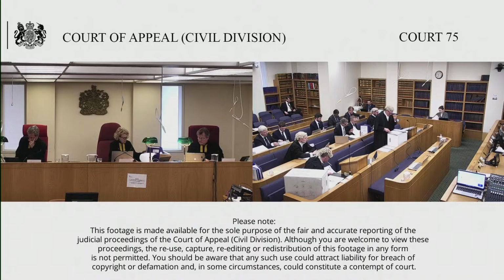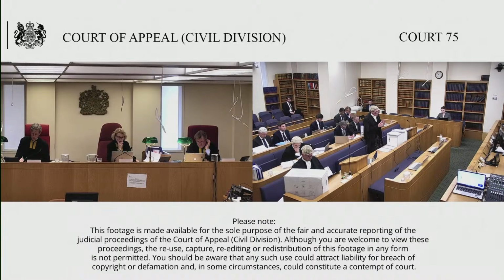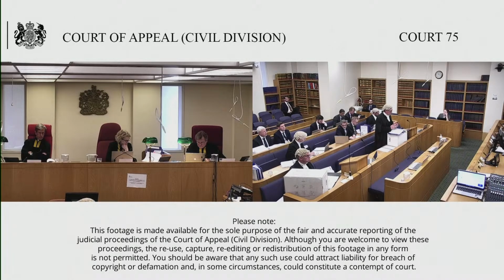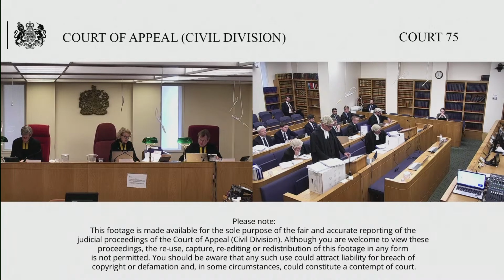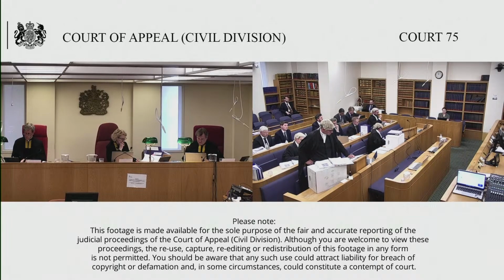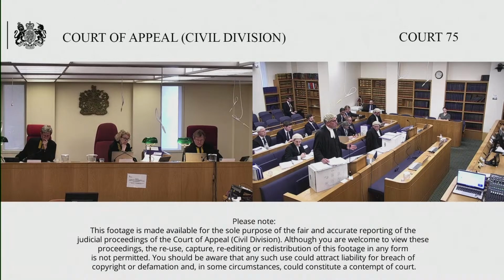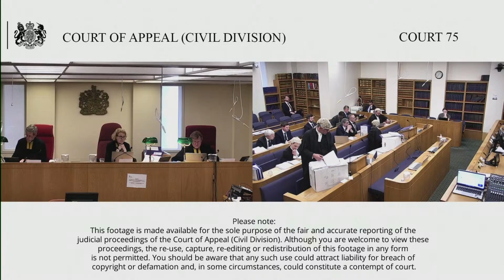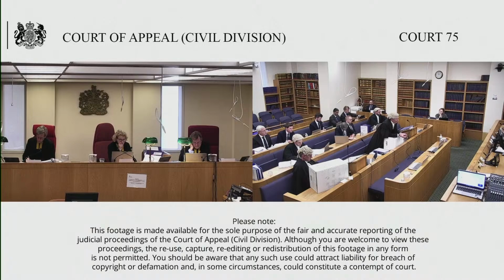Advanced Bionics AG & anr (respondents) v MED-EL Elektromedizinische Geräte GmbH (appellant)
Tuesday 23 (2:00pm) – Wednesday 24 May 2023

Before Lady Justice Thirlwall
Lord Justice Arnold
Lord Justice Birss

By Appellant’s Notice filed on 15 July 2022, the Appellant (Defendant below) seeks permission to appeal the Order of Mr Campbell Forsyth (sitting as a Deputy Judge of the High Court) by which he revoked patent EP(UK) 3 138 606 B1 in a patent revocation action with an infringement counterclaim) about cochlear implants.

The Judge held the patent to obvious. In parallel European Patent Office proceedings, the patent has been upheld, in the amended form defended by the Appellant in the UK proceedings.